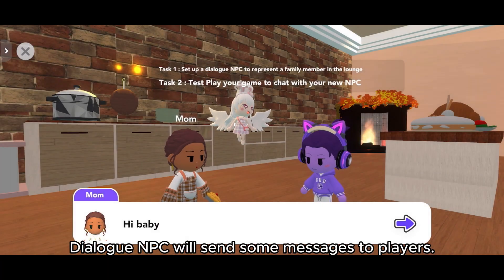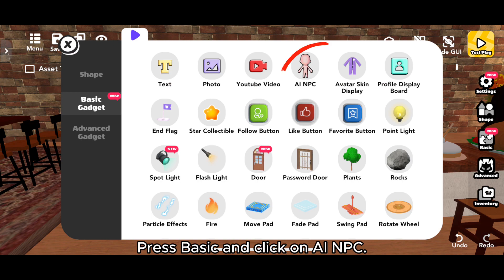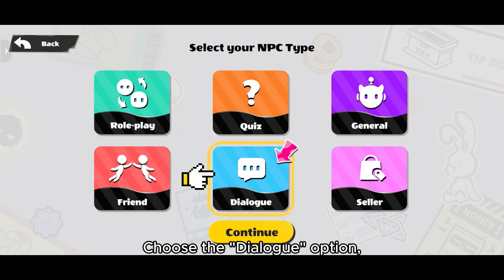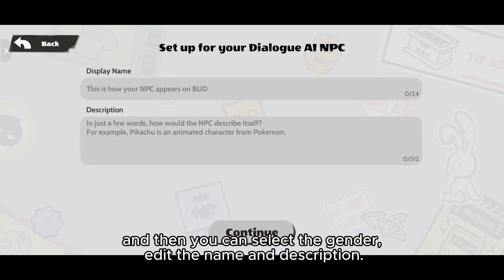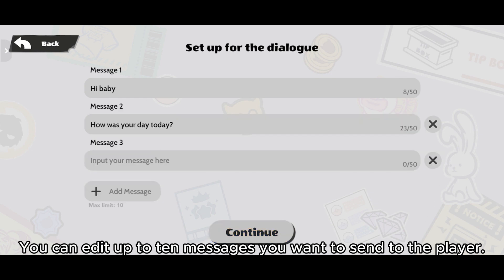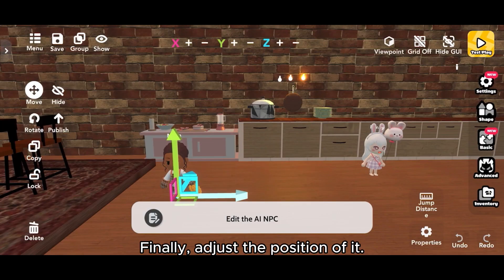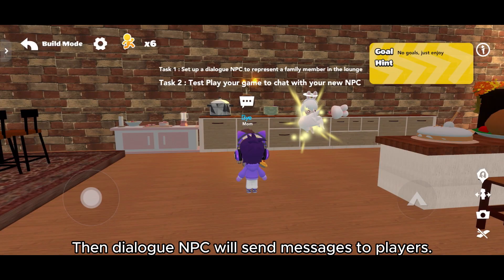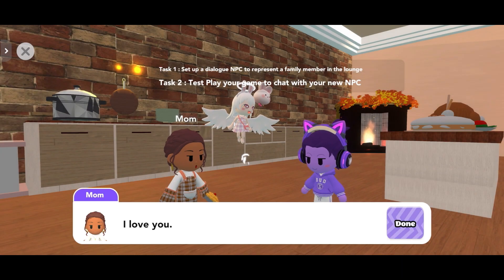Chapter thanksgiving-3｜Family Gathering Prep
🎉 Welcome to 'Family Gathering Prep'! 🧡 It's not a Thanksgiving lounge without family. Time to add some company!